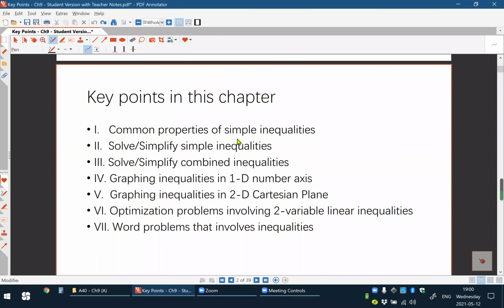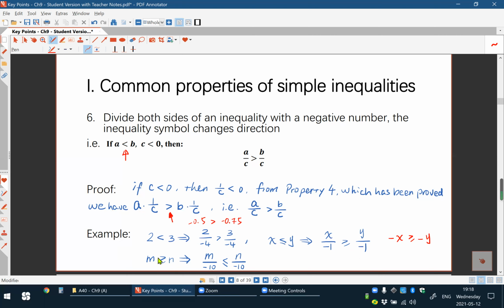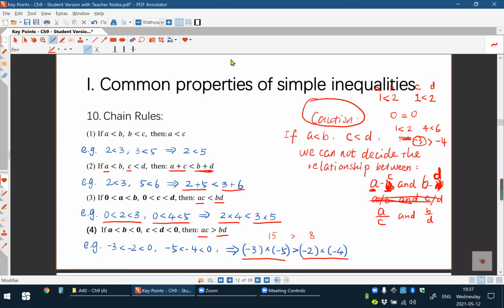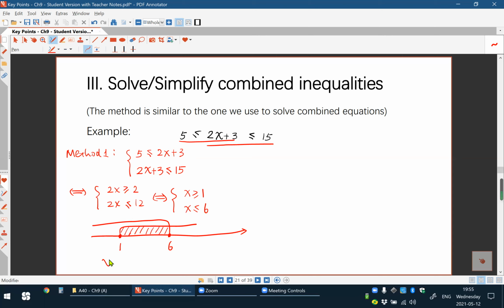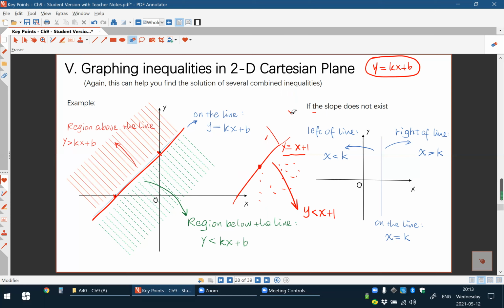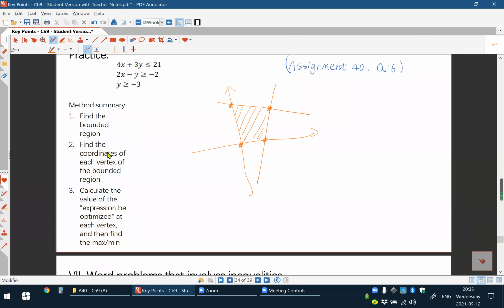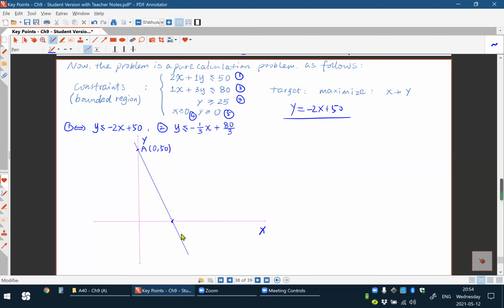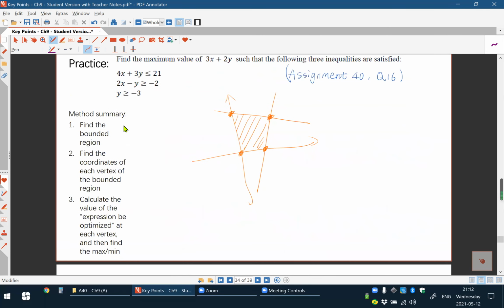21. Introduction to Inequalities (A)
21. Introduction to Inequalities (A)